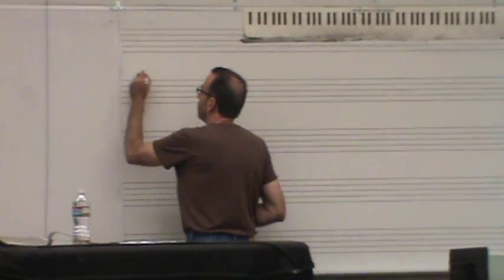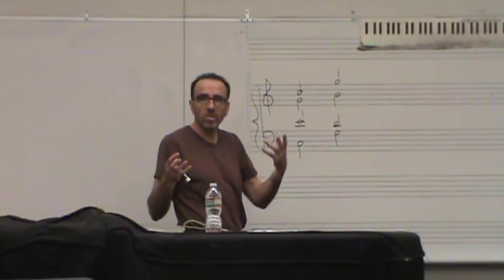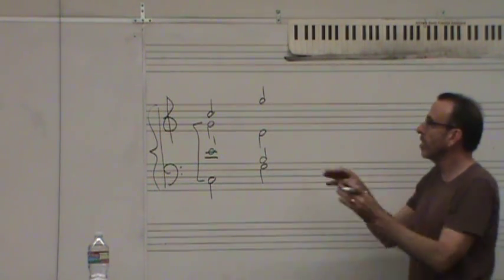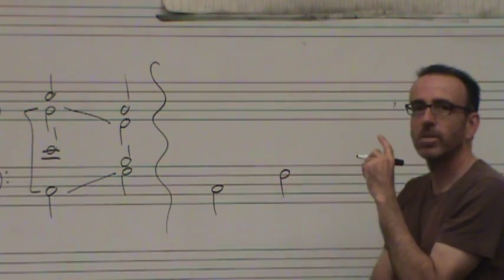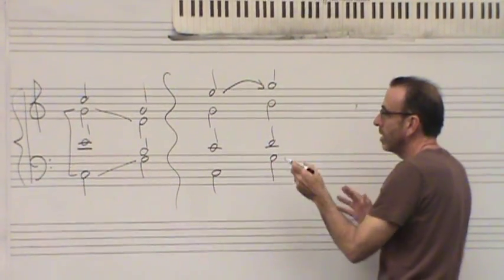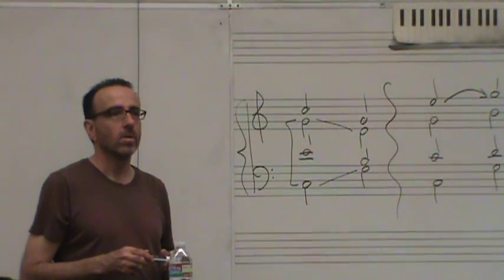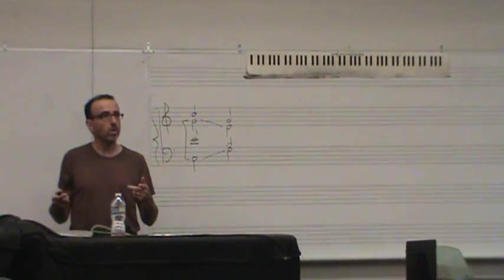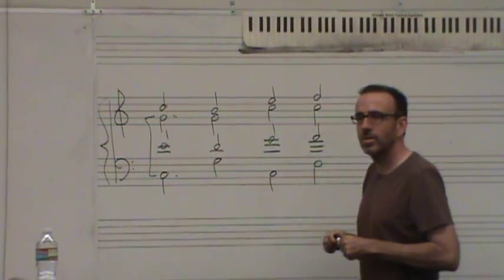Summer Harmony (Day 1) {Part 8} - Forbidden Motions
Motions that should be avoided at all costs. Parallel Octaves and Fifths, and also Directs.